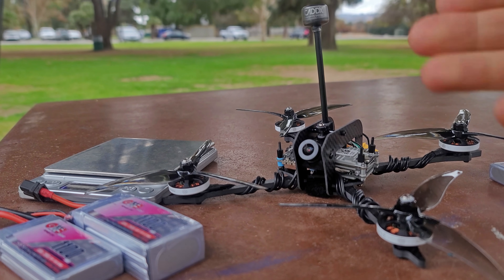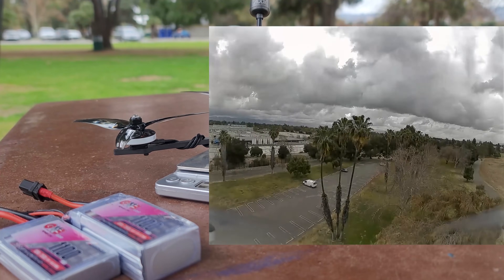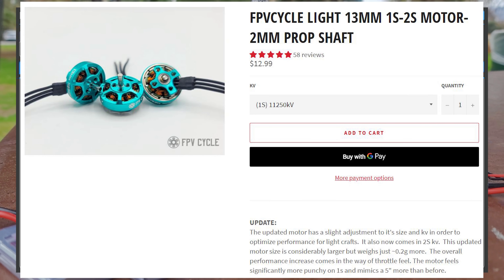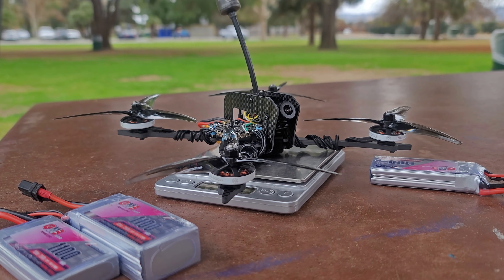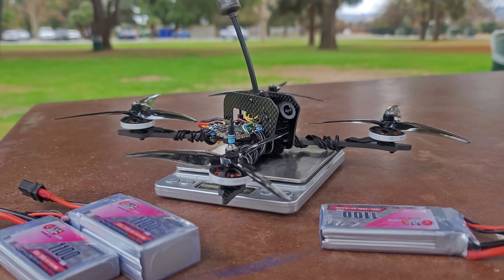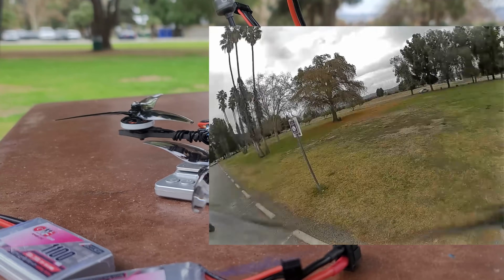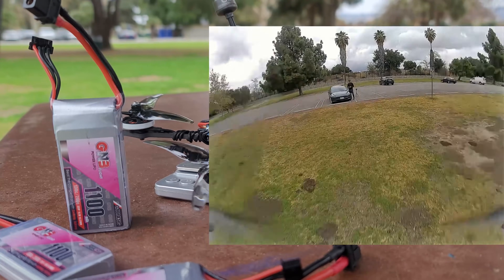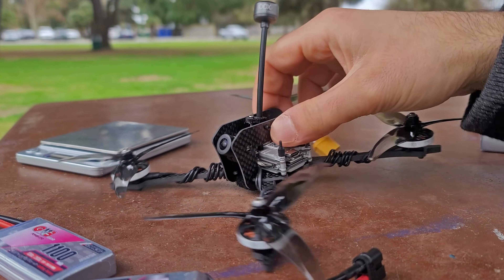Curb your motor wires - 250g 5" things...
Table of Contents:
00:00 - Intro
00:37 - 2S flight video
02:16 - Thoughts on 250g rules
03:58 - 2S performance explanation
04:30 - Throttle boost needed?
05:08 - Enough voltage for a given motor size?
07:30 - Motor sizes for 5"
09:48 - Battery options
11:40 - 3S flight performance
13:03 - 6S recommendations
14:40 - The possible future of 250g
15:40 - This particular frame design

We've been working extremely hard on a bunch of new things.

▼ Tips?
$1/mo from 1/4 of my subscribers will make me almost quit my job.

-Bitcoin: 1E4XZXoD4rS6MYWVWuenY7Kw2M1YgyNpoQ
-Nano: xrb_1188ek5bd7tb9kw67asnp9o65byuoaxbtpxuznx1ribf75x78awywmakj55f
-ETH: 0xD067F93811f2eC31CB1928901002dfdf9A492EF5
-LTC: La2KWYAjp4VT2Lq2M76pbjzXWvRyjpfCtG